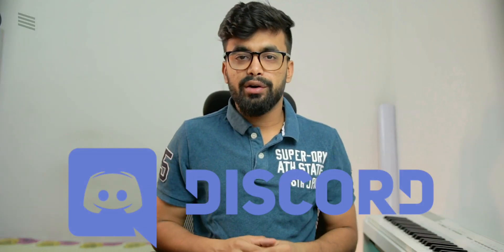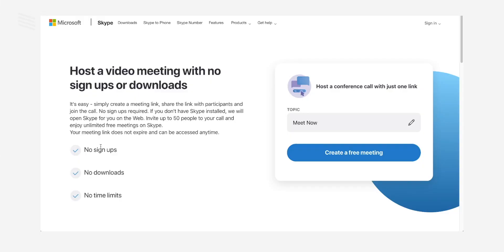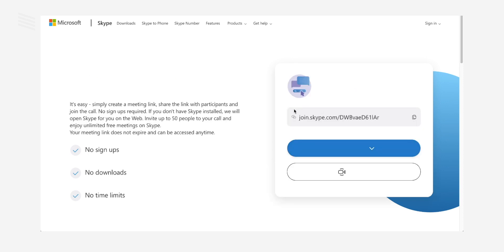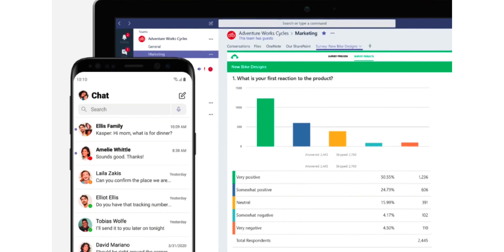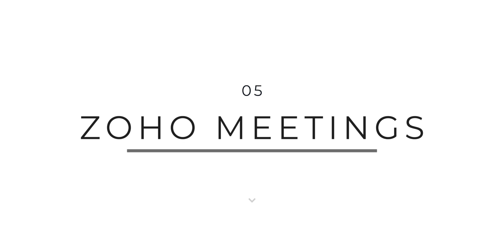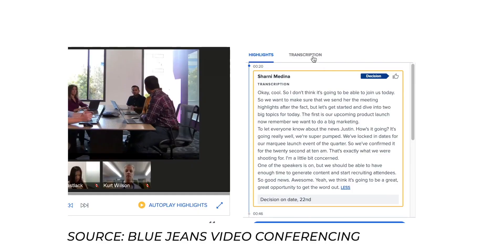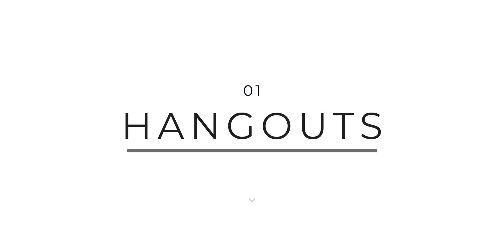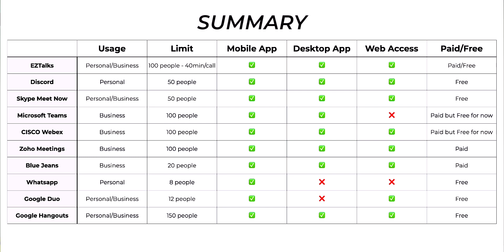Top 10 Zoom App FREE/Paid Alternatives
You know what's going on with the Zoom App. So today I bring Top 10 Paid & Free alternatives to Zoom App.